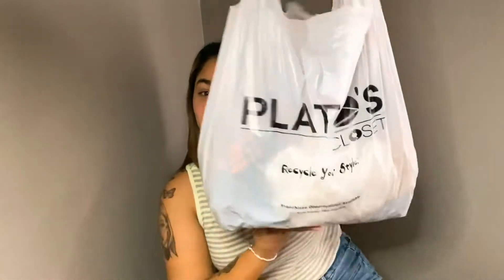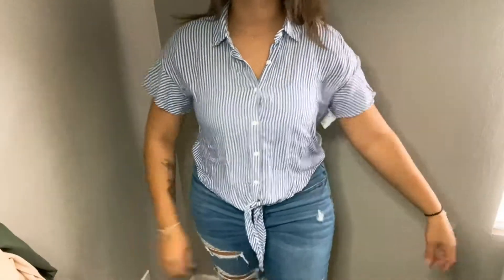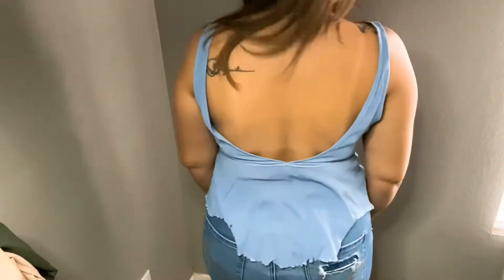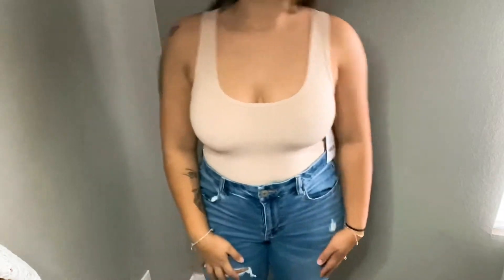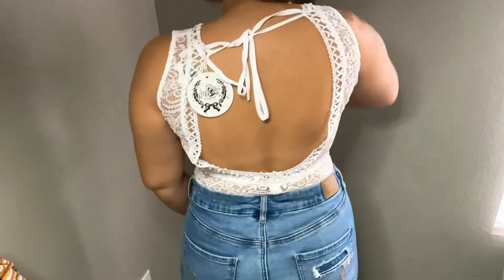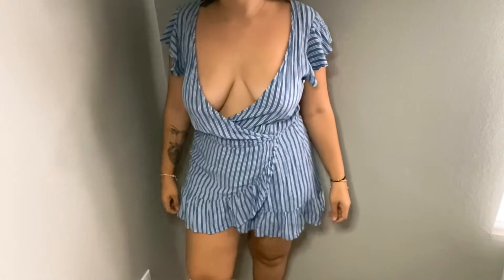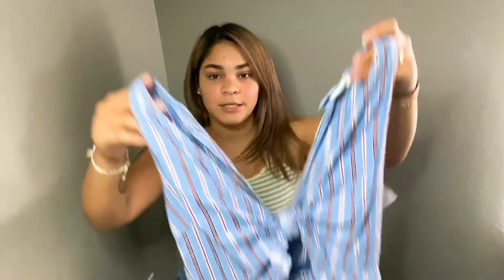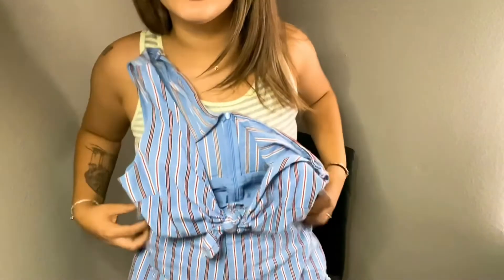Platos Closet Try On Haul| Thrifting